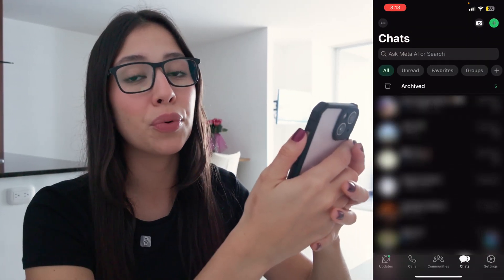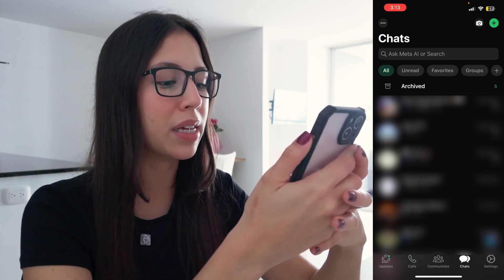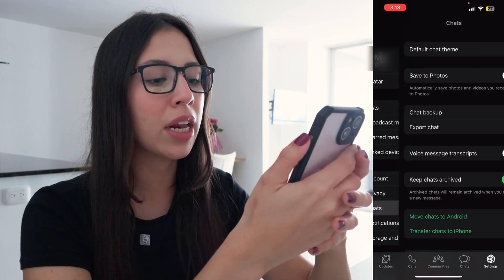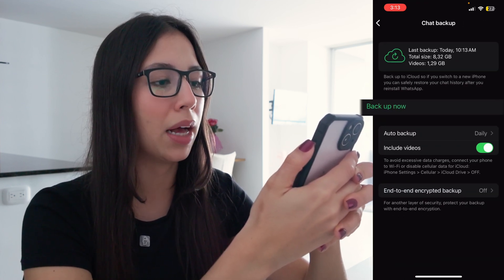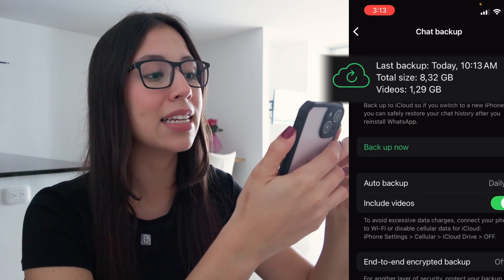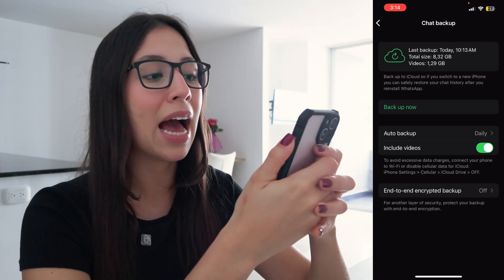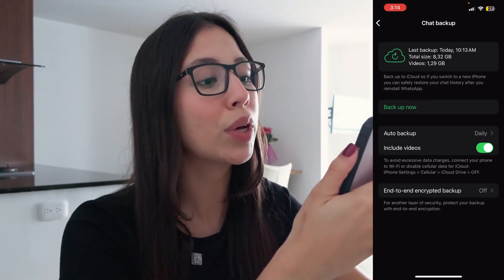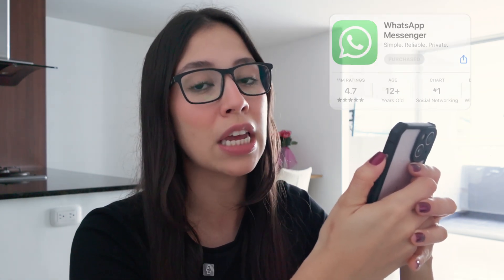How to Recover Deleted WhatsApp Messages – Quick & Easy Guide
In this video, I’ll go over how to recover deleted WhatsApp messages on Android and iPhone. I’ll show you how to check if your chats are backed up to Google Drive or iCloud and restore them by reinstalling WhatsApp. You will also learn how to recover messages from local backups if cloud backups are not available. If you accidentally deleted an important chat, this guide will help you get it back quickly.

Be sure to watch this video all the way as I cover how to find your last backup, restore deleted WhatsApp messages, and check local storage for older backups. I will explain how reinstalling WhatsApp can help recover lost messages and what to do if there is no recent backup. For Android users, I will also mention third-party recovery tools that might help retrieve deleted chats. These steps will give you the best chance of getting back your lost WhatsApp messages.

Losing important messages can be stressful, but WhatsApp backups make recovery easier. Checking your backup settings and reinstalling WhatsApp can often restore deleted chats without much effort. If no cloud backup is available, local backups on Android might still have your old messages. Follow these steps to recover WhatsApp messages and keep your chats safe in the future.

– Mari

Timeline:
0:00 - Introduction
0:16 - Check Recent Backups On The Phone
0:19 - Settings
0:23 - Chat Backup
0:36 - Deleted Messages
0:49 - Automatic Backups
1:14 - Recover Deleted WhatsApp Messages